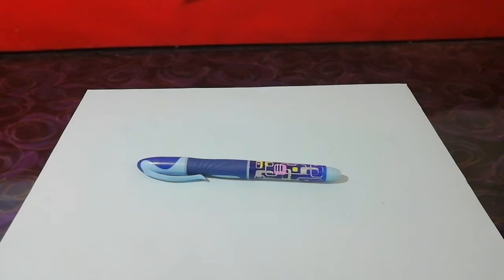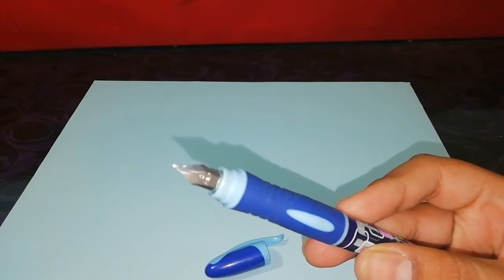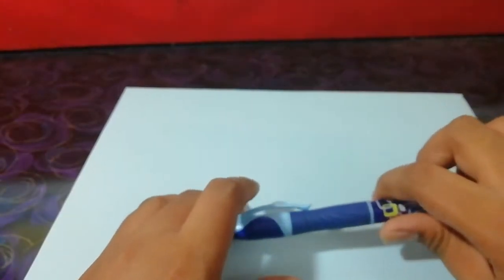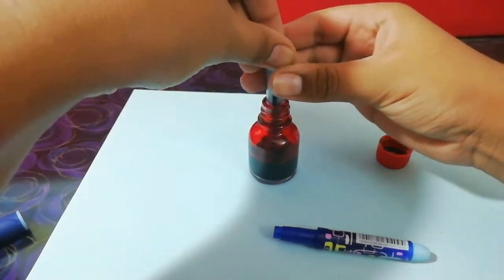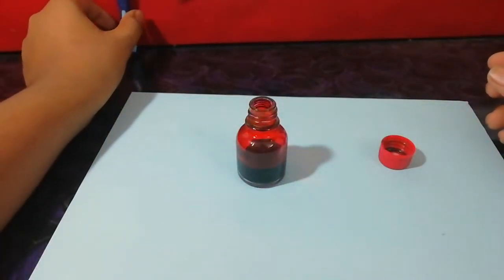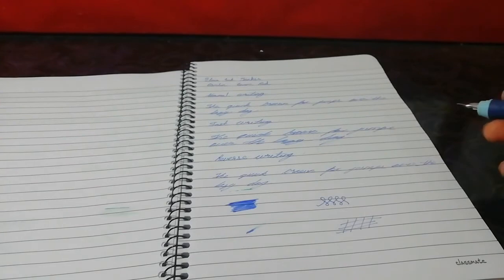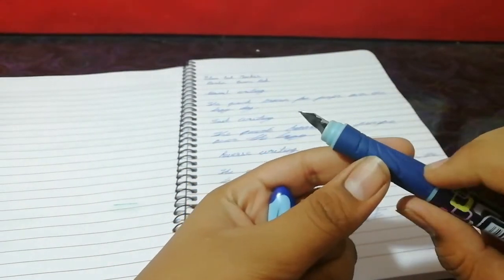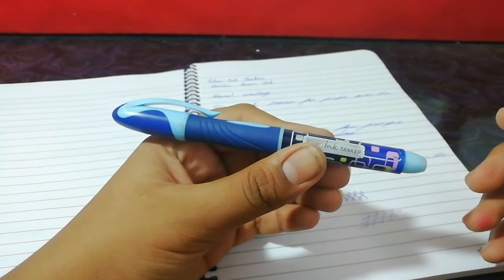Flair Ink Tanker: First Impressions and Review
Hi guys! Today I have reviewed the Flair Ink Tanker fountain pen.